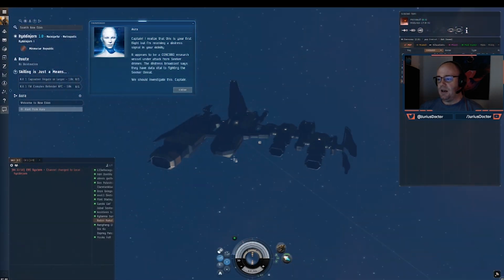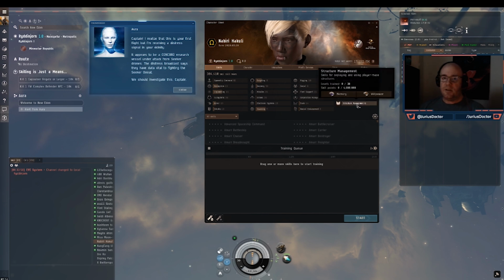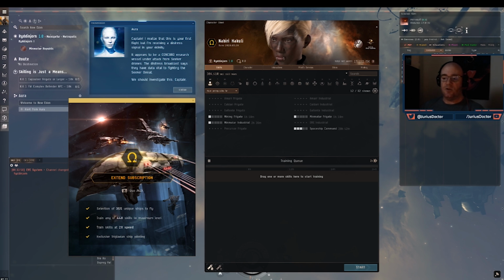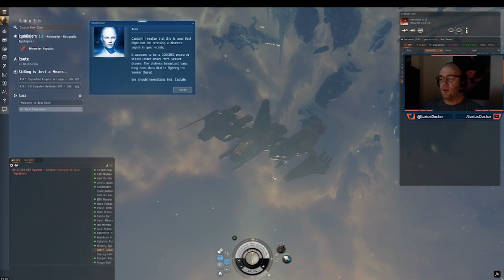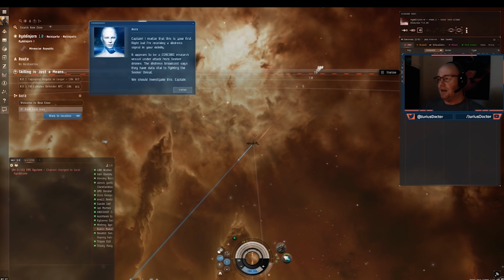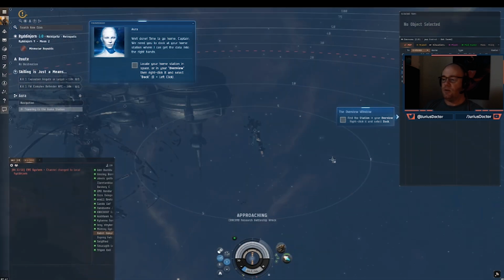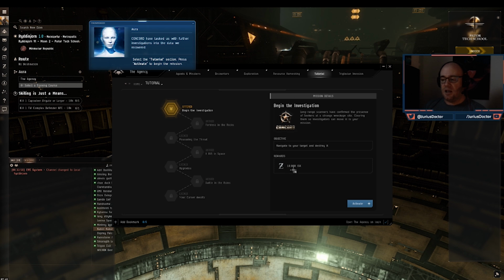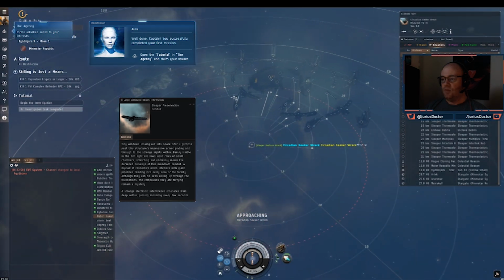Tips & Tricks | Day Zero Orientation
This is a Day Zero look at getting started in New Eden. It is a one-stop shop video for learning the basic orientation and figuring out the interface, basic commands, and navigation.

Table of Contents:

01:25 Introduction to Day Zero Orientation
03:38 Getting Started at Day Zero
04:10 Starting Net Worth and Income
05:10 Day Zero Skills and the Skill Queue
07:55 Organizing the Skill Queue
11:00 Climbing the ISK wall and Buying Skills
12:10 Being Self-Sufficient in EVE & External Benefits
12:50 Friendship is the Best Ship
13:45 Alpha vs Omega Subscription
18:20 MCT Certificates
19:10 Radial, Right-Click, and Context Menus
19:45 The Tactical Overlay - Space is Really, Really Big
20:55 The Ship-Centered Universe
22:03 Using the Show Info Window
22:30 Ejecting from Your Ship
22:50 Capsules, Crew, and Command Catastrophes
23:35 Viewing Your Character Portrait
27:30 Capacitor, HP Bars, and Movement
31:10 Engaging with the Tutorial
33:20 Targeting, Orbit, Range, and Dealing Damage
35:20 Orienting in Space, D-Scan, and the Look-At Tool
37:55 Align, Warp-To, and Dock Commands
40:50 The Agency Window
44:00 Career Agent Missions - Earning Money Starting Out
45:00 Optimal, Falloff, and Dealing Damage
47:40 Looting NPC and Player Wrecks
48:40 Turning off the HUD to Enjoy EVE (Ctrl+F9)

Questions or Comments:

If you'd like to see more, or there are questions you have after watching this video, please post your questions in the comments section below.